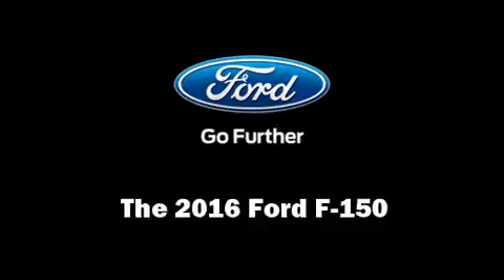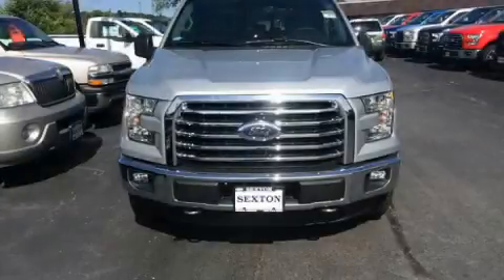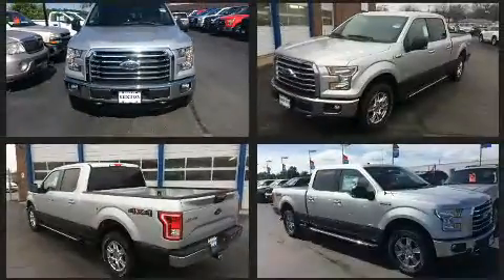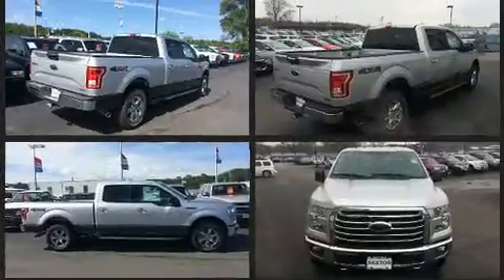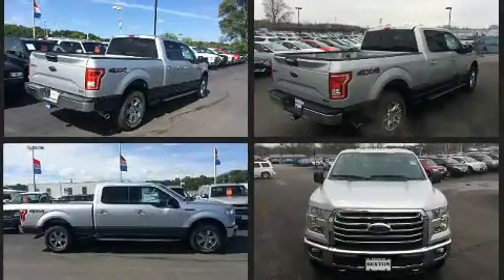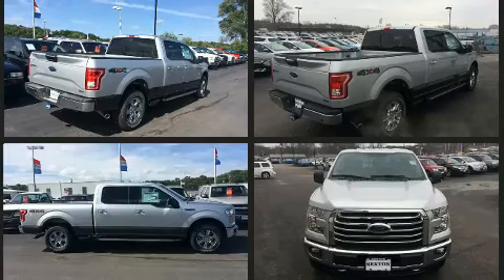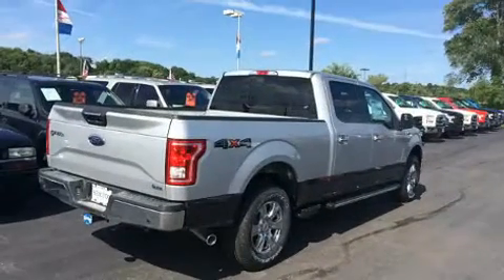2016 Ford F-150 XLT in Moline, IL 61265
Sexton Ford
3802 16th Street

You can expect a lot from the 2016 Ford F-150. Top features include air conditioning, adjustable headrests in all seating positions, power front seats, a rear step bumper, tilt and telescoping steering wheel, adjustable pedals, a trailer hitch, and much more. Premium sound drives 7 speakers, providing you and your passengers a sensational audio experience. Take assurance in side curtain airbags, providing head protection in the event of a severe collision. Our sales reps are knowledgeable and professional. We'd be happy to answer any questions that you may have. We are here to help you.